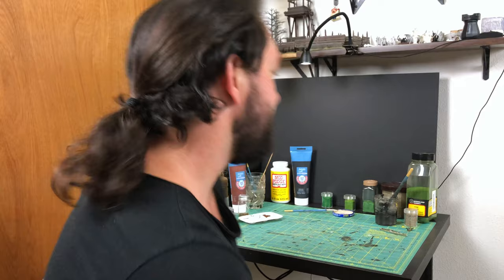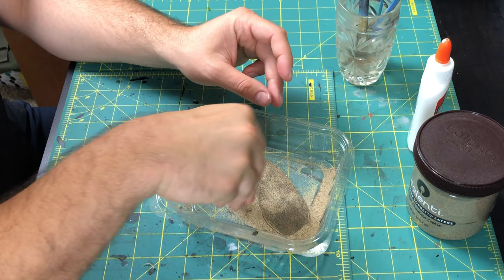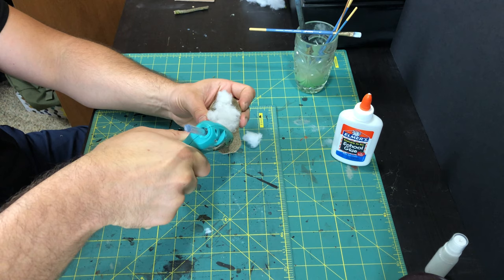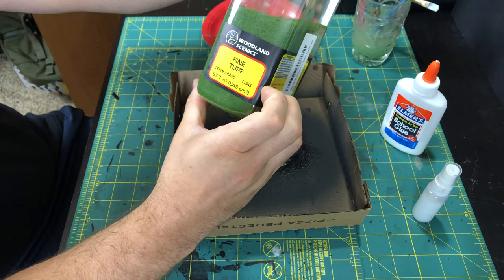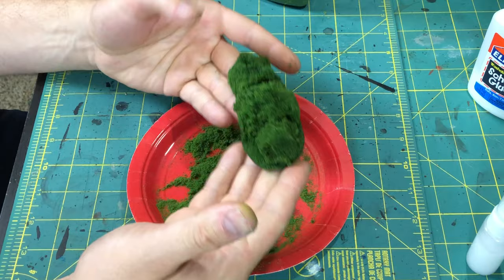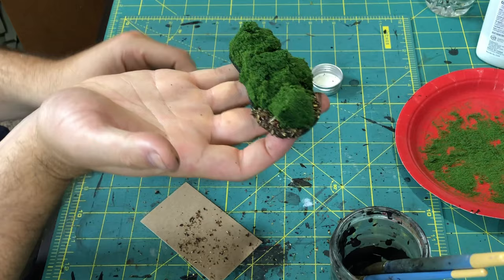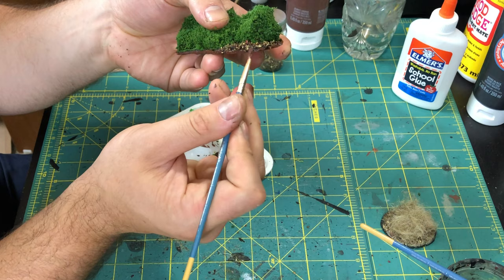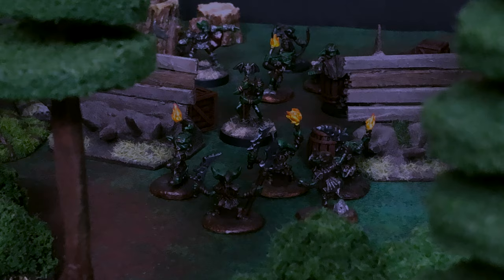Craft Better Scatter Terrain Bushes and Foliage for D&D TTRPG Wargaming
So I had a bunch of old polyester laying around from crafting some of Black Magic Crafts' smokey fire plumes for Dungeons and Dragons and other wargaming scatter. My players had just been traveling through the legendary Fox's Forest and I needed to craft a handful of bushes to enhance the forest encounters.

In this video, I used some leftovers to craft some scatter terrain bushes for my current homebrew Dungeons and Dragons 5th edition campaign.

I hope this method of crafting bush terrain for your own Dnd campaign and other tabletop rpg's is helpful and that you find some inspiration to pick up a hot glue gun and create something. Good luck traveler, now lets get to questing!

to earn a small kickback from qualifying purchases)

Chessex Battlemat

Jumbo d20

Anker Soundcore Speaker

Camera case for dice

Dwarven gold coins

5e character coins

Skull dice

Gold tokens

Red tokens

Blood tokens

Fire tokens

Turntable "Lazy Susan"